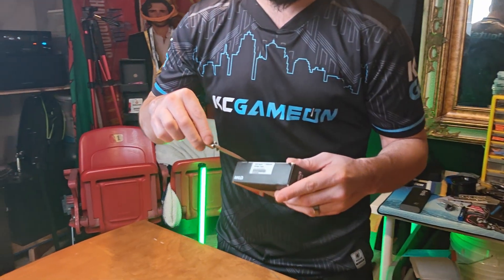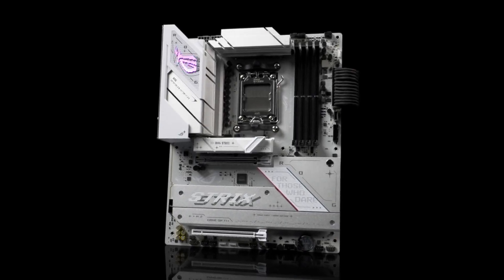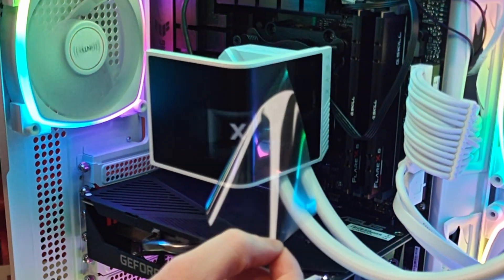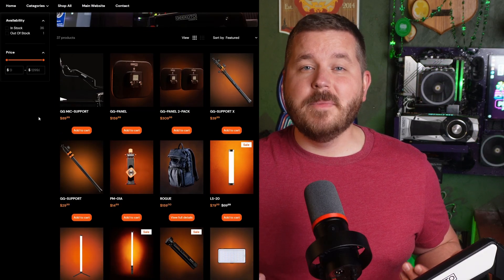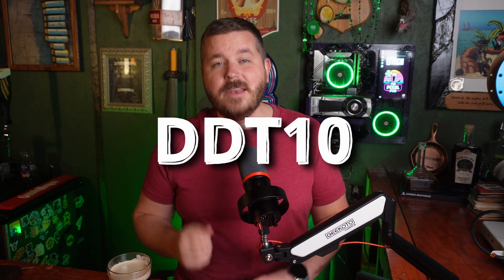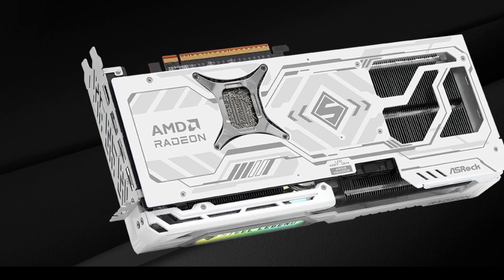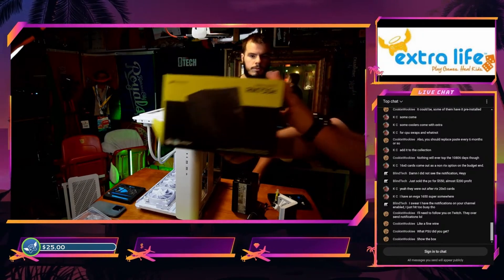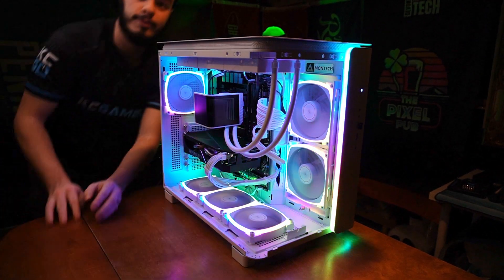Can This Streaming PC Build Handle Anything in 2025?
The Ryzen 7 9800X3D is here, and it’s officially claiming the throne as the king of gaming CPUs. We’re building the ultimate streaming, gaming, and content creation PC around AMD’s flagship 3D V-Cache beast.

Shoutout to Cloutshot for letting us showcase this custom build on stream!

PC Build:
AMD Ryzen 7 9800X3D
ASUS ROG STRIX B850-A
TRYX Panorama 360 ARGB White AIO
TEAMGROUP T-Force Delta ECO RGB DDR5 RAM
Silicon Power 2TB UD90 NVMe
Monetech King 95 PRO
Corsair RM750e
White PSU Cable Extension
PNY GeForce RTX™ 4070 XLR8 Gaming Verto Epic-X RGB

0:00 - The Best Ryzen 7 9800X3D Build For Streamers!
0:41 - The Best 7800X3D Build
0:56 - Cheers to Cloutshot!
1:23 - The Ryzen 7 9800X3D
2:34 - The Motherboard
3:35 - The CPU Cooler
4:24 - The RAM
4:58 - The Storage
5:44 - Lighting is also important
6:17 - The GPU(s)
9:21 - The Power Supply
10:04 - The Case
10:37 - Get yourself some cable extensions
10:49 - The Price
11:19 - We streamed the build LIVE!

-- My Gear: --
Camera: Sony ZV-E10
Microphone: FIFINE K688
SD Card: SanDisk 256GB Extreme microSDXC